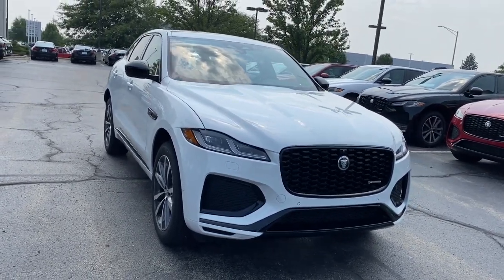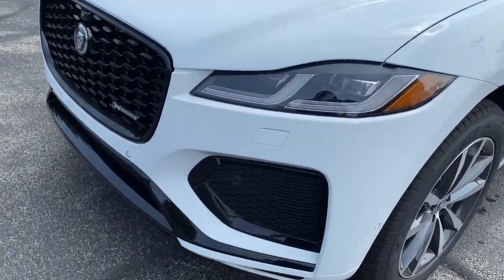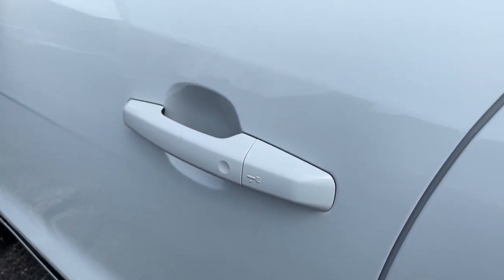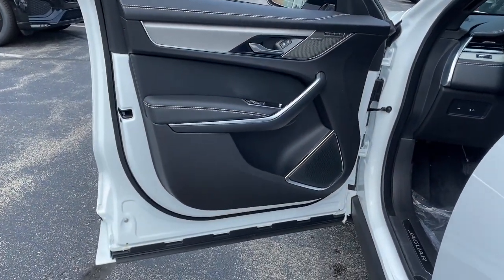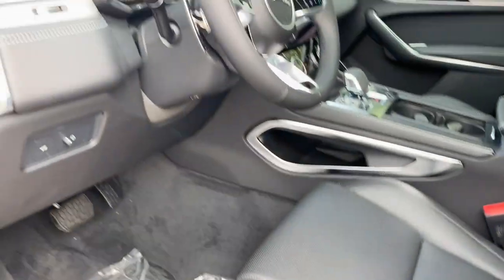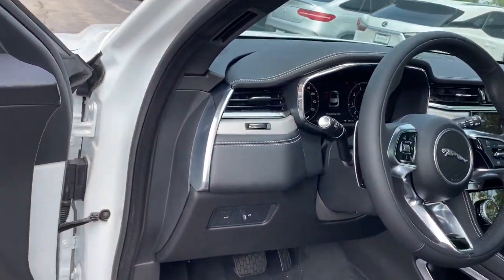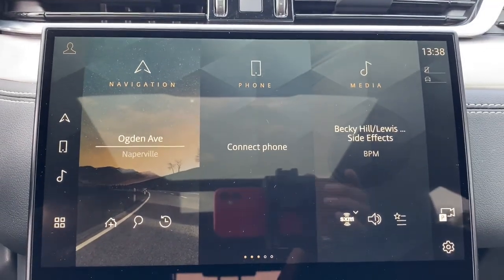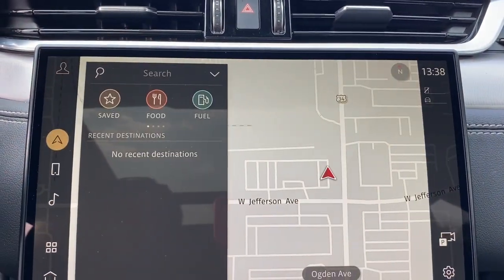2024 Jaguar F-PACE Naperville, Aurora, Bolingbrook, Geneva, Wheaton, IL J24014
Fuji White New 2024 Jaguar F-PACE P250 available in Naperville, Illinois at  Jaguar Naperville. Servicing the Aurora, Bolingbrook, Geneva,  Wheaton, IL area.

Jaguar Naperville
1559 W. Ogden Ave

Recent Arrival!brbrWhite 2024 Jaguar F-PACE P250 AWDbrbr20 Wheels Emergency communication system: Remote SOS Emergency Call Radio: Meridian 400W Sound System Wheels: 20 Diamond Turned (Style 5031).brbrActual sale price includes manufacturer rebate leasing and special financing sale price for may vary. Contact retailer for details.brbrbrWe believe you deserve it all. Thats why at Jaguar Naperville youll experience luxury & value.brbrWhat do you get when shopping for a vehicle at Jaguar Naperville?brbr-Transparent true car pricingbr-Flexible payment optionsbr-Ability to shop & test drive from home work or on the roadbr-5 easy online buying steps with Patrick Direct or simply call 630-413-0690br-Online trade-in evaluationsbr-Consulting instead of sellingbr-Friendly professional and trained Jaguar staffbrbrContinue your journey with us after you purchase. Visit JaguarofNaperville.com under LEARN MORE to read about our commitment to you. Its a Patrick thing!brAdditional offerings includebr-Easy options to service your Jaguar with Patrick Direct Service and Jaguar certified service teambr-Order genuine Jaguar parts accessories or apparel from home work or on the roadbr-Encore training of your new Jaguar with a Jaguar Product Specialistbr-Optional Jaguar warranty extension plans maintenance plans & protection add-ons tailored to your needsbr-Turn-In Upgrade Trade-In or Sell Your Car with the Patrick Exchangebr-Patrick Auto Body & Jaguar Certified Collision Repair in Schaumburg & Naperville ILbrbrFind Jaguar Naperville a Jaguar new & used car dealerships near you in Naperville 1.7 miles west of Downtown Naperville on Ogden Ave 30 miles west of Chicago 26 miles from the Sears Centre Arena in Hoffman Estates 32 miles south of Schaumburg IL & 14 miles west of I294 from Whole Foods in Hinsdale.brbrTaking Care of You Every Day Thats the Patrick Promise!brbrWe do our best to be as accurate as possible with our listings & descriptions. We do ask that you verify equipment mileage & pricing with a client advisor prior to purchasing. Pricing is subject to change without notice.
Navigation system: Pivi Pro (Connected Navigation)|11 Speakers|AM/FM radio: SiriusXM|Radio data system|Radio: Meridian 400W Sound System|Air Conditioning|Automatic Temperature Control|Front Dual Zone A/C|Rear window defroster|Memory seat|Power driver seat|Power steering|Power windows|Remote Keyless Entry|Steering Wheel Memory|Steering wheel mounted audio controls|Four wheel independent suspension|Speed-sensing steering|Traction control|4-Wheel Disc Brakes|ABS brakes|Dual front impact airbags|Dual front side impact airbags|Emergency communication system: Remote SOS Emergency Call|Front anti-roll bar|Low tire pressure warning|Occupant sensing airbag|Overhead airbag|Rear anti-roll bar|Power moonroof|Power Liftgate|Brake Assist|Electronic Stability Control|Exterior Parking Camera Rear|Auto High-beam Headlights|Delay-off headlights|Fully automatic headlights|Rear Fog Lights|Panic alarm|Security system|Speed control|Auto-dimming Door Mirrors|Bumpers: body-color|Heated door mirrors|Power door mirrors|Spoiler|Turn signal indicator mirrors|Apple CarPlay/Android Auto|Auto tilt-away steering wheel|Auto-dimming Rear-View Mirror|Compass|Driver door bin|Driver vanity mirror|Front reading lights|Garage door transmitter: HomeLink|Heated Steering Wheel|Illuminated entry|Leather Shift Knob|Leather steering wheel (heated)|Outside temperature display|Overhead console|Passenger vanity mirror|Rear reading lights|Rear seat center armrest|Sport steering wheel|Tachometer|Telescoping steering wheel|Tilt steering wheel|Trip computer|Front Bucket Seats|Front Center Armrest|Heated Front Seats|Heated Front Sport Bucket Seats|Perforated DuoLeather Seat Trim|Power passenger seat|Split folding rear seat|Passenger door bin|20 Wheels|Alloy Wheels|Wheels: 20 Diamond Turned (Style 5031)|Rain sensing wipers|Rear window wiper|Variably intermittent wipers|3.73 Axle Ratio